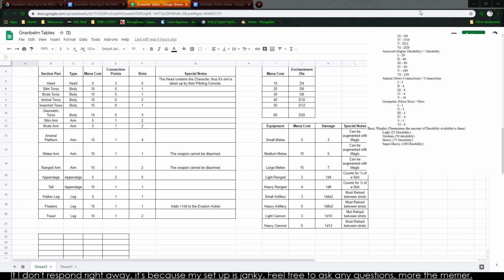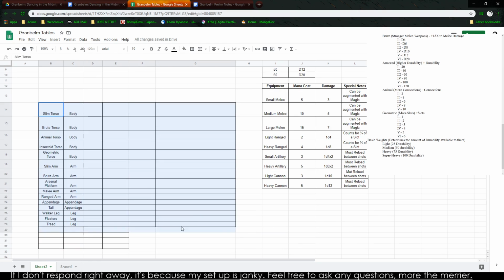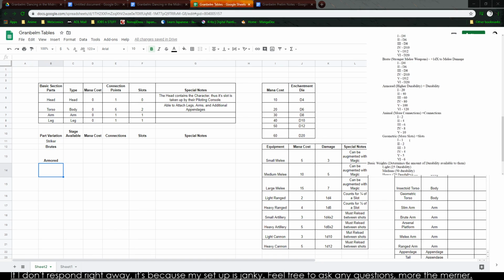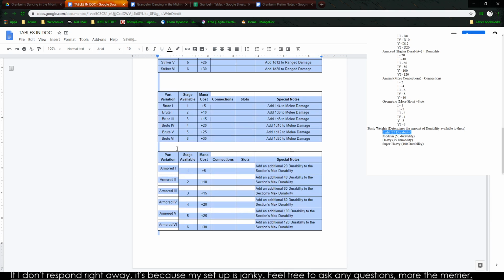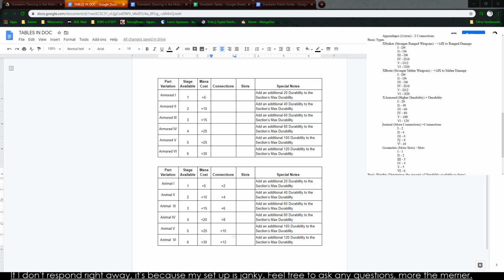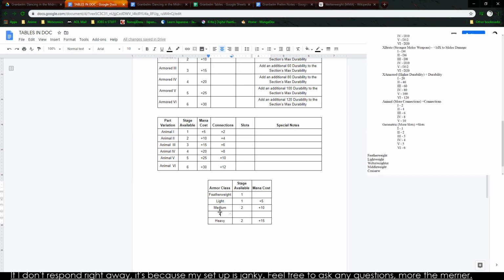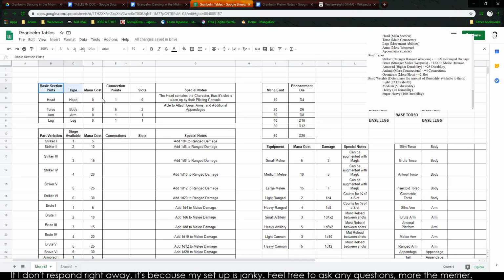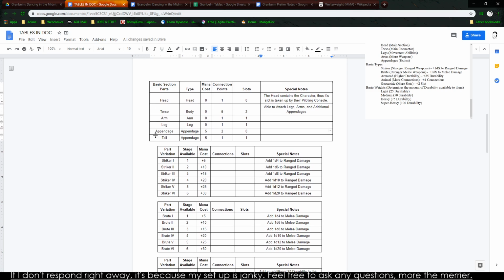SPRUG Workshop: Granbelm: Dancing in the Midnight Realm 7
Streamed on Twitch I stream usually around 7 to 8 EST, so feel free to stop by if you have questions.

We begin the gradual process of fixing and tweaking ARMANOX creation.

The game being worked on is Granbelm: Dancing in the Midnight Realm. It's a Mecha-Magical-Girl-Battle-Royale Game with a emphasis on explosive combat, destrutive magic, and suffering.
And being Kawaii Mahou Shoujo, sugoi!